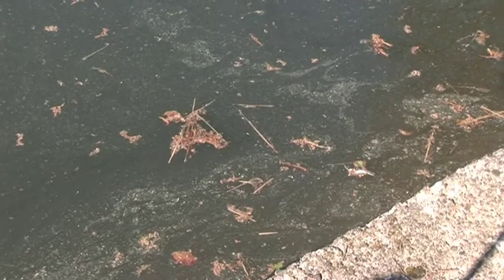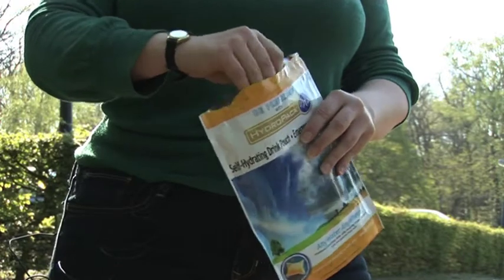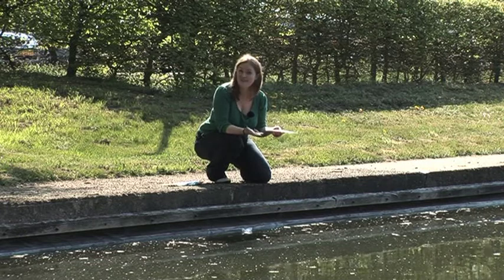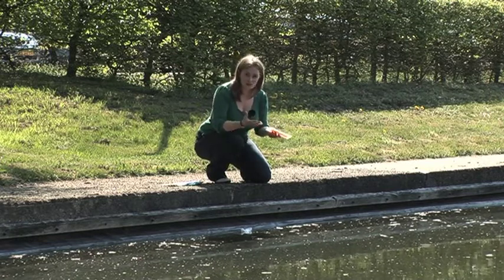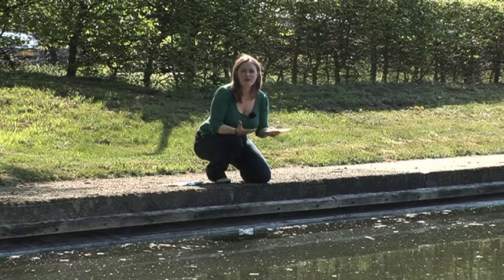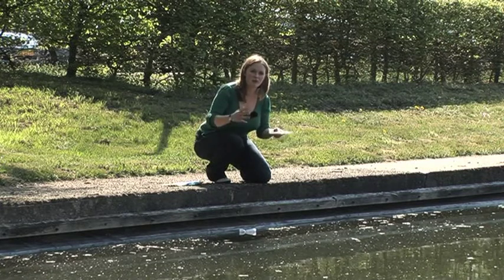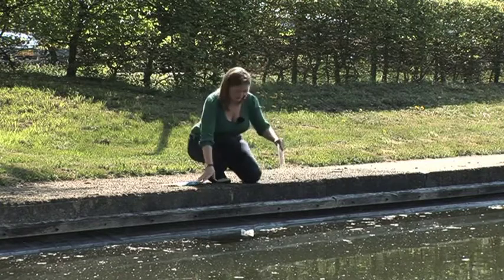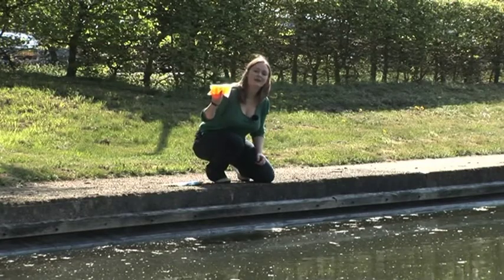Emergency water filter drink test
In Earth Beat's "Water" show - host Marnie Chesterton tests the HydroPack, a water purifying pouch which claims to remove viruses, bacteria, cysts and parasites "from even the most contaminated water supplies, such as those found during Haiti earthquake relief efforts."